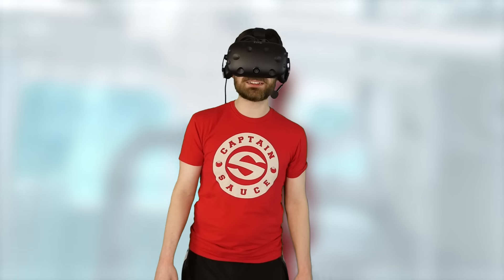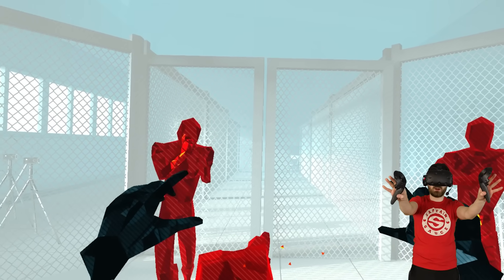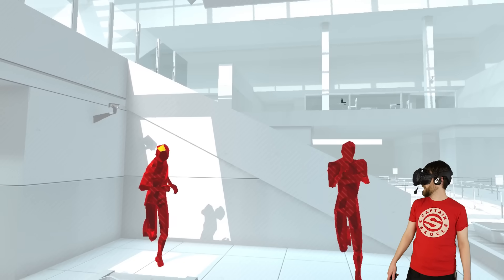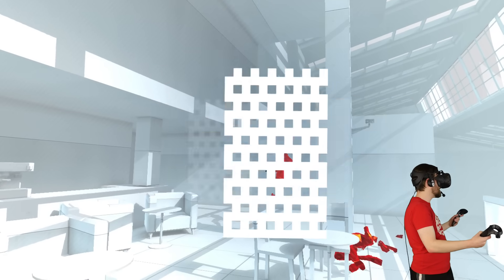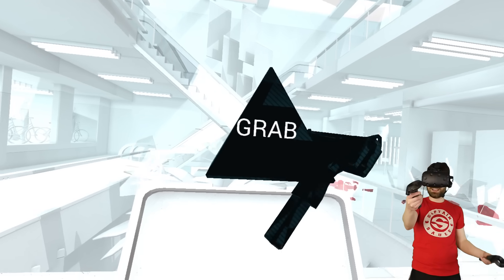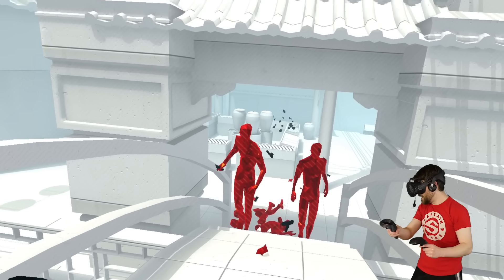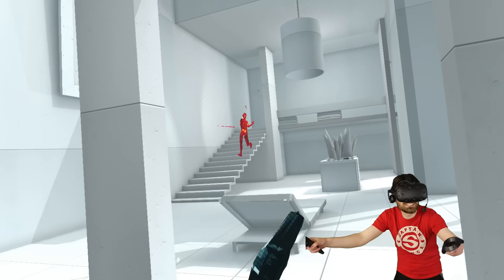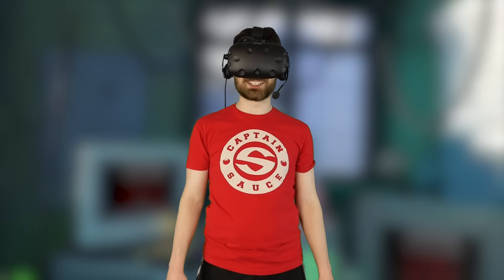ENTER THE SIMULATION - Superhot (VR)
When you move, time moves. Your body is disposable, your mind is software and you're ready to unleash virtual mayhem.